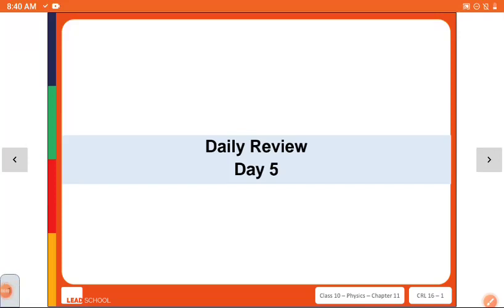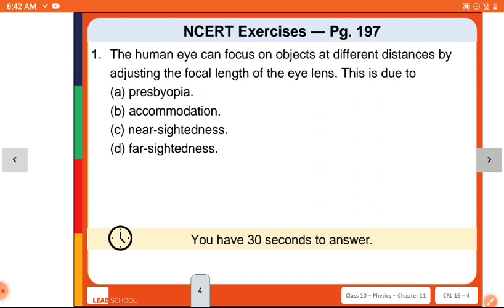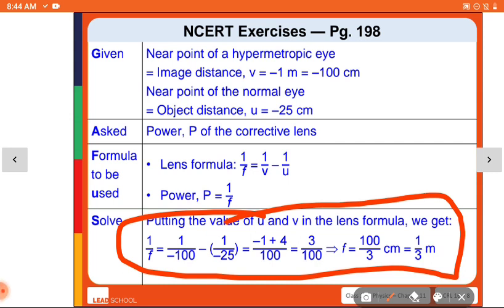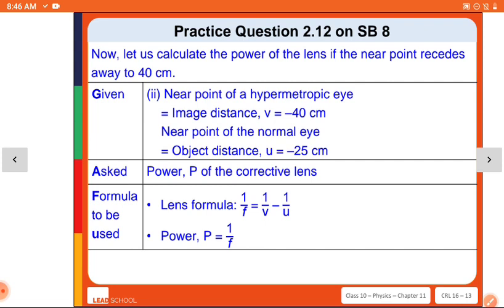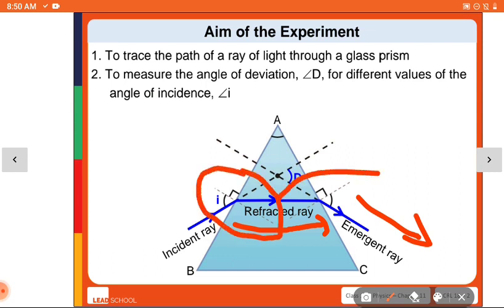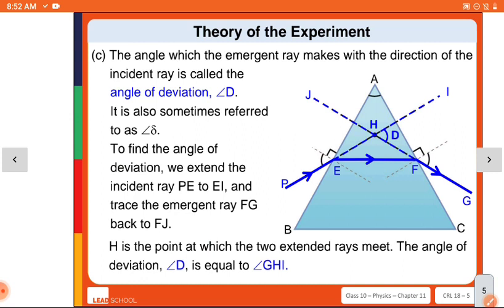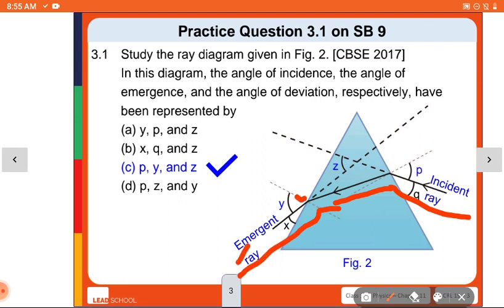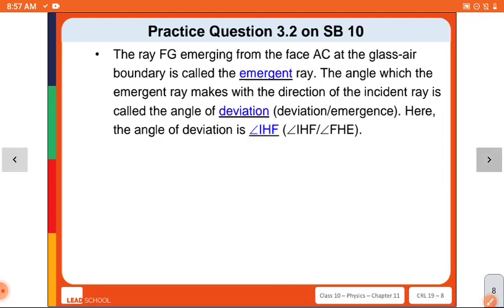Power of human eye